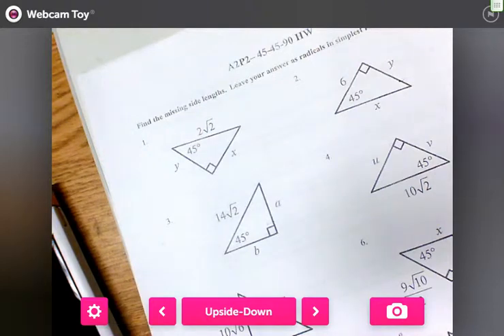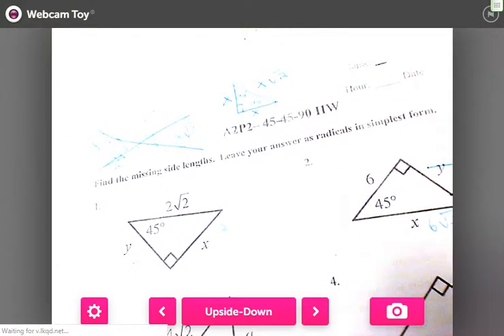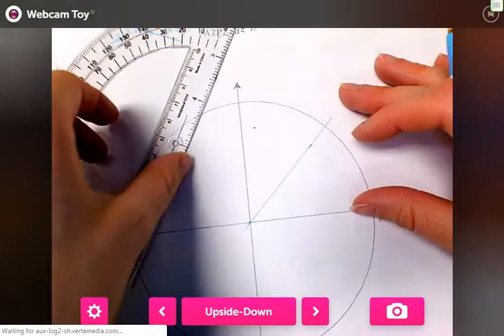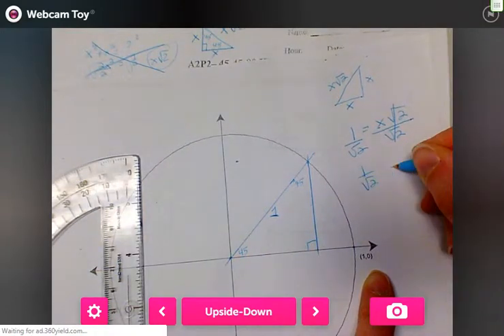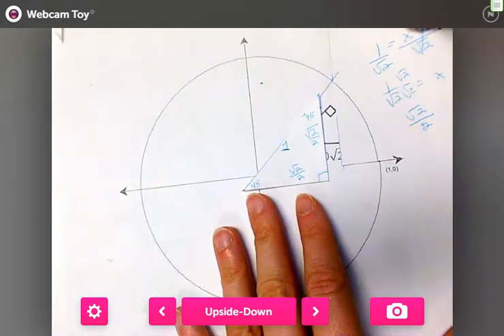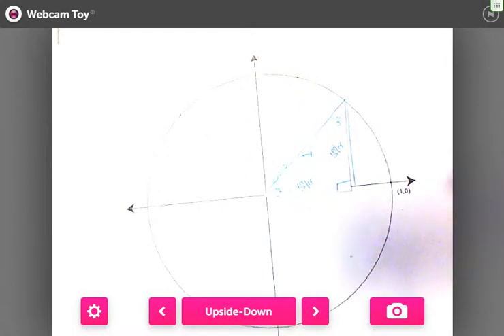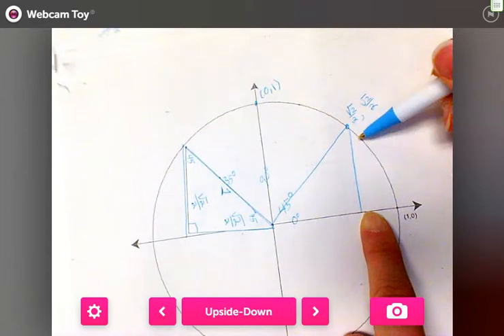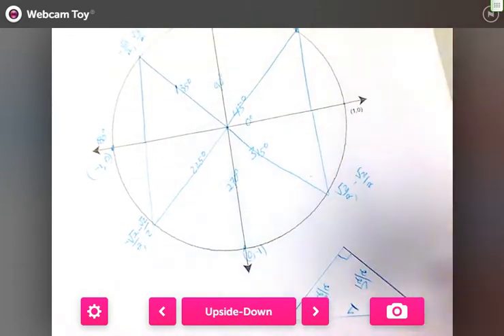A2P2 2 28